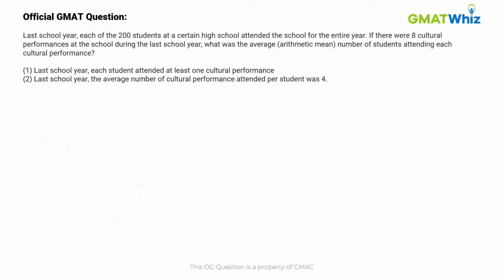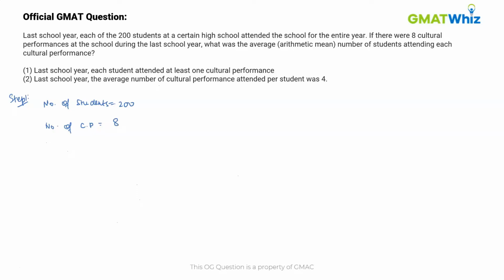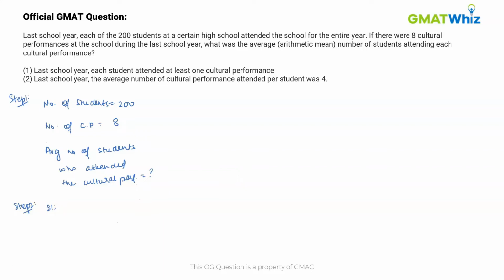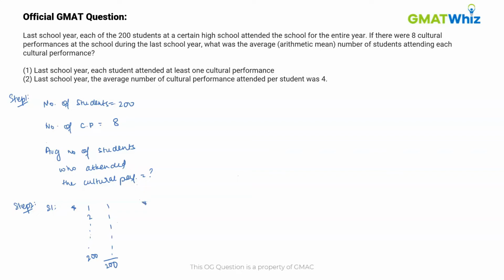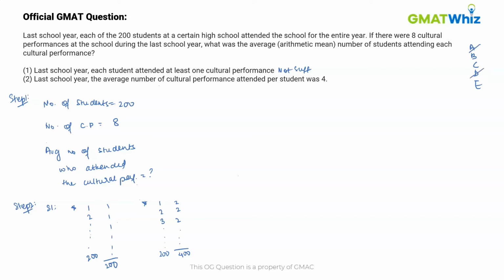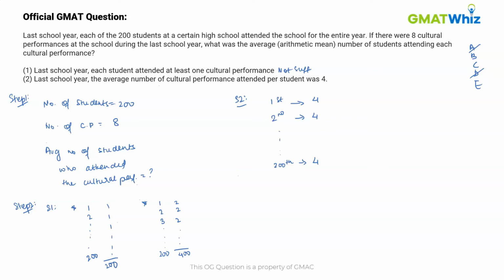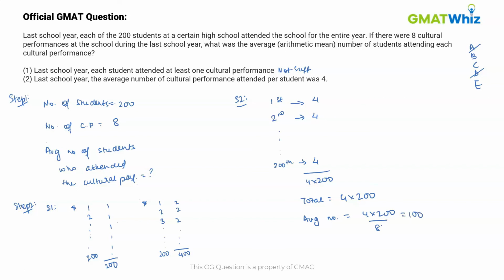GMAT OG l DS01341: Last school year, 200 students at a certain high school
GMAT DS01341 (Number Properties)

Last school year, each of the 200 students at a certain high school attended the school for the entire year. If there were 8 cultural performances at the school during the last school year, what was the average (arithmetic mean) number of students attending each cultural performance?